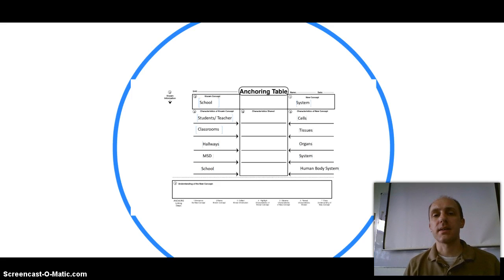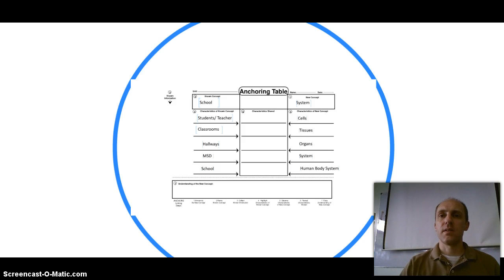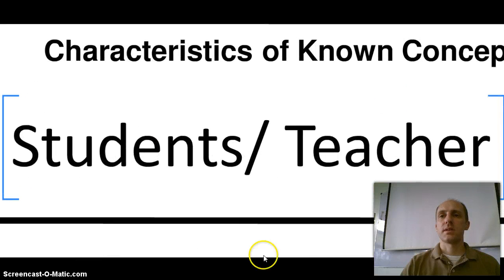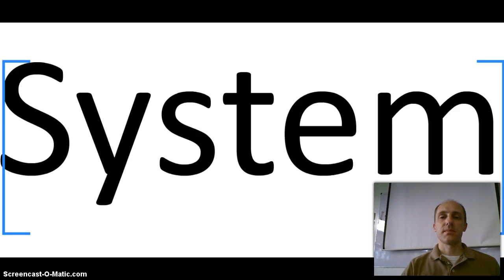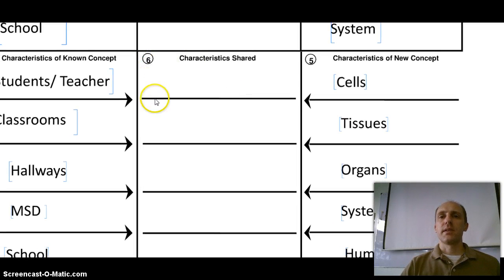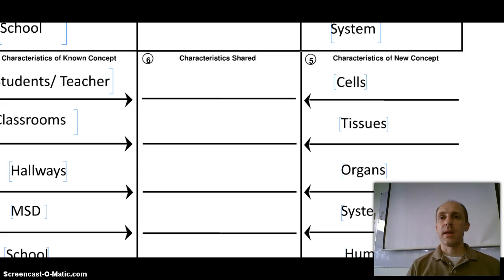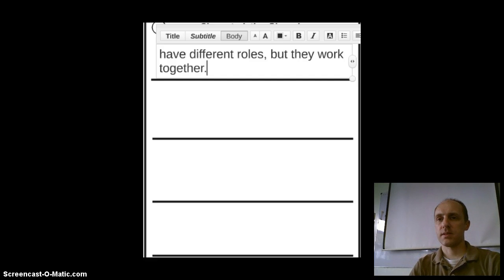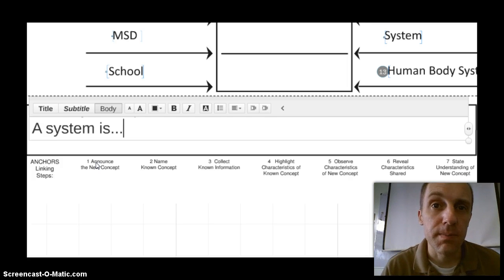Anchoring Table - System and School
This video is a resource for my sub.